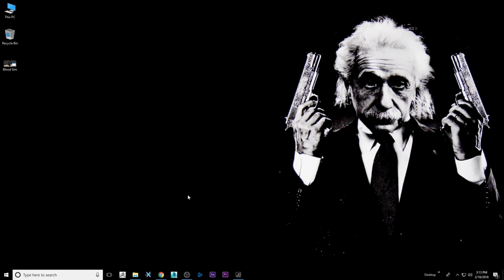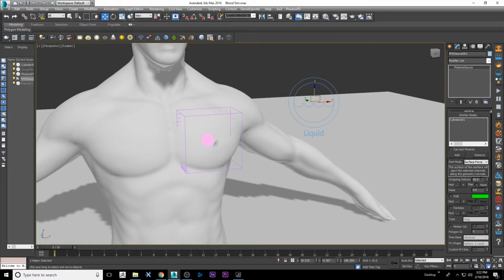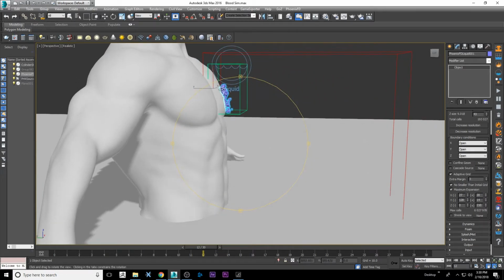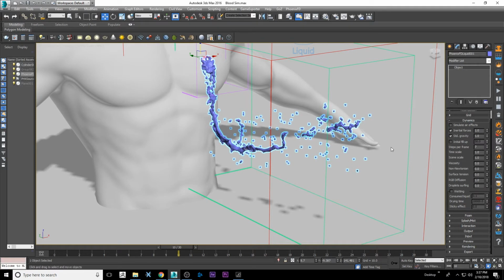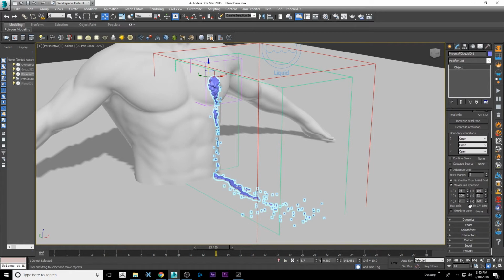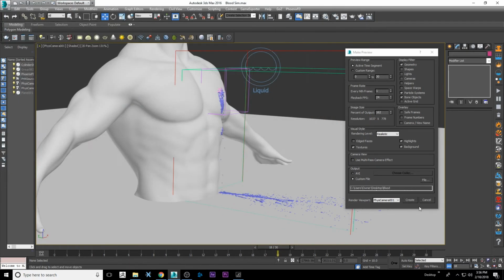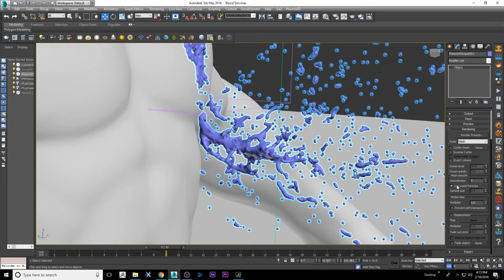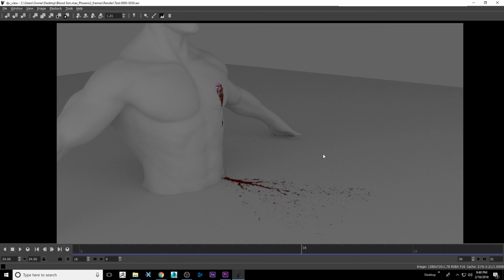TUTORIAL - Create Realistic CG Blood from Scratch - 3DS Max + Phoenix FD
Beginners introduction to liquid dynamics in Phoenix FD.

I'm not perfect.  If I screwed anything up here feel free to hit me up in comments.